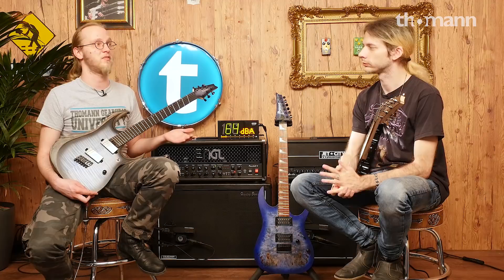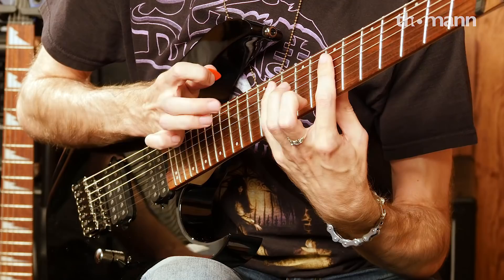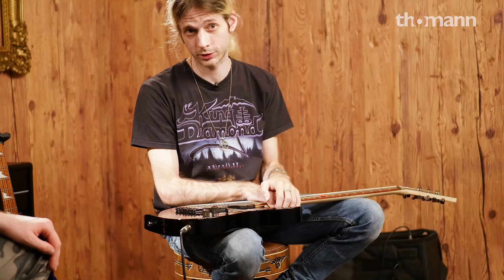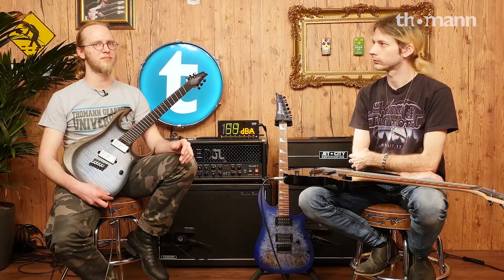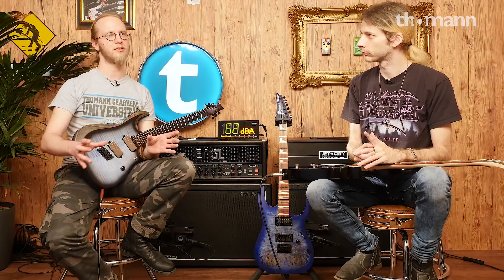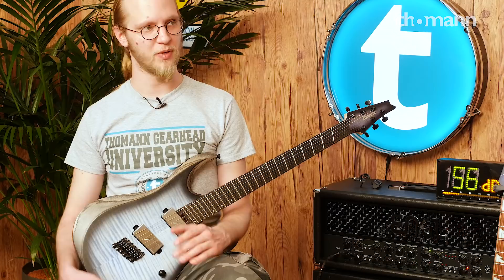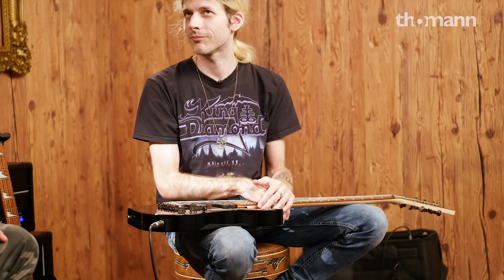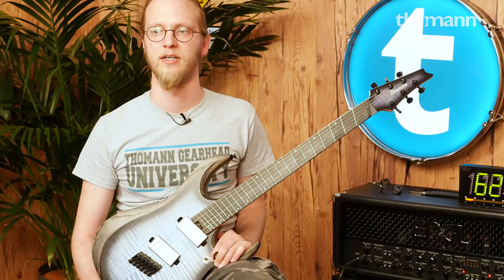Christian Münzner | Interview | Part 2 | Thomann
Christian Münzner talks his illness focal dystonia, the importance of songwriting, the impact Necrophagist had on the technical death metal genre and many more here at Thomann.

Watch out for Part 1 where Christian talks and plays three wicked Ibanez Guitars